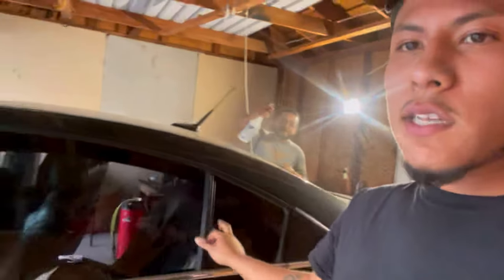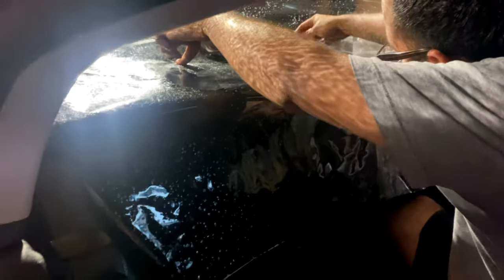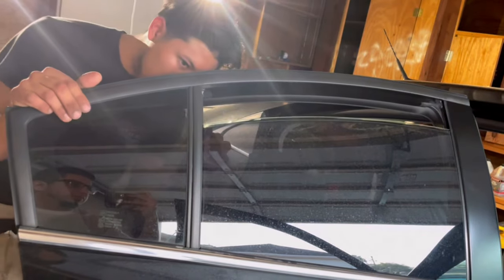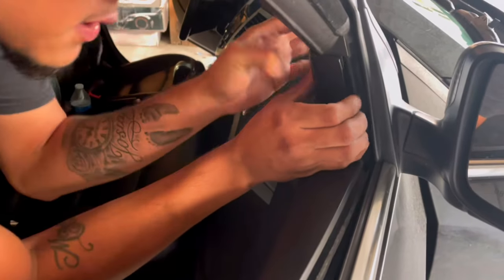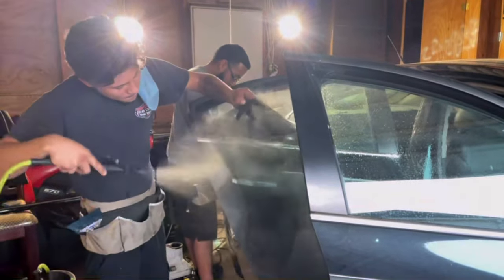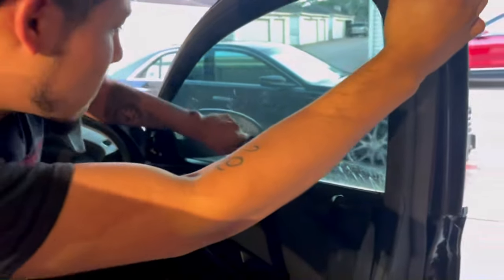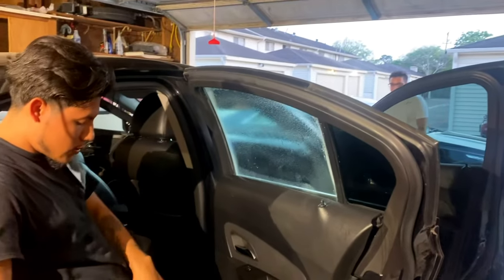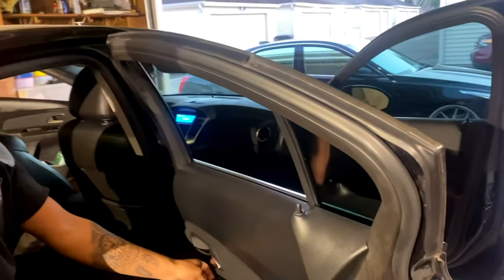Tips & Tricks For All Chevrolet Cruze Window Tint Install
Teaching The Seal Removing Method For 2012 Chevrolet Cruze & Up Window Tint